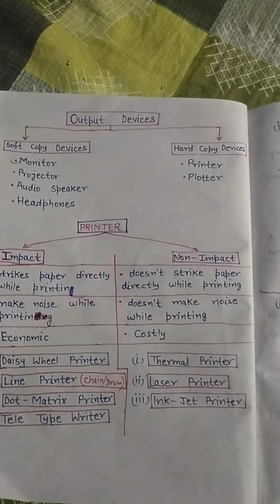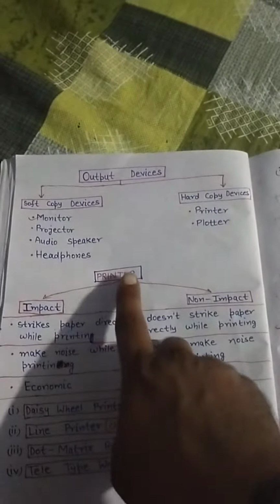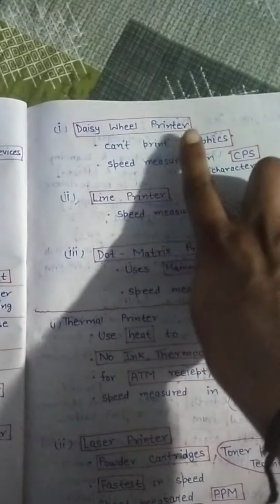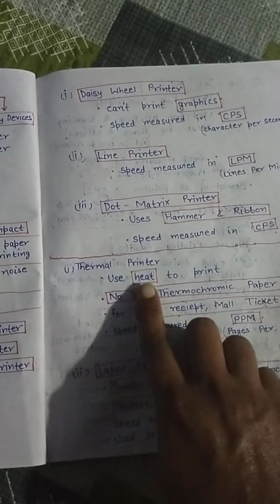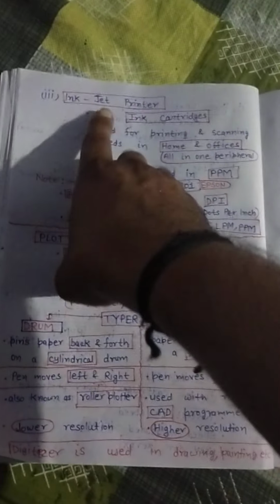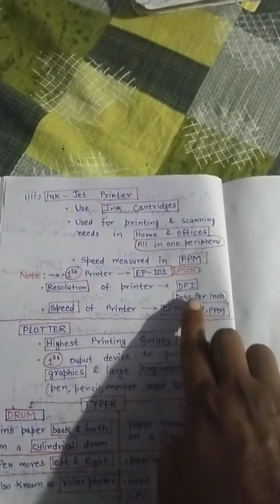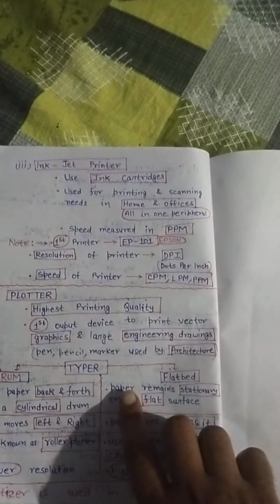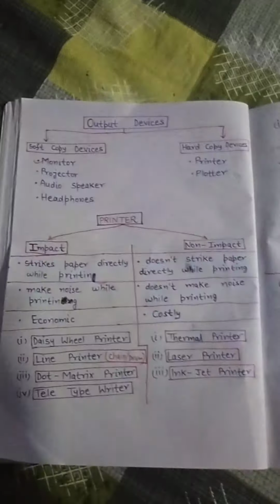Output Devices of Computer- Lecture 10